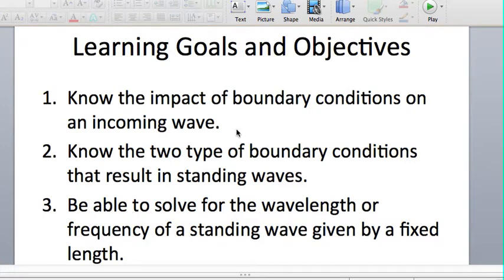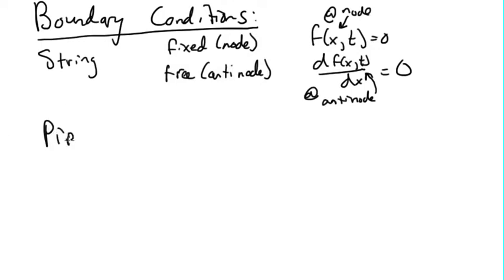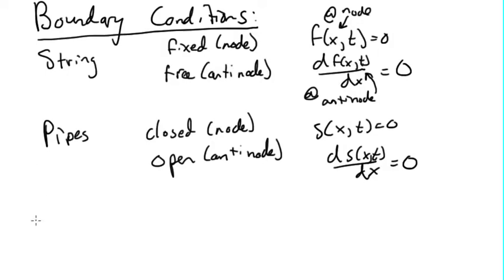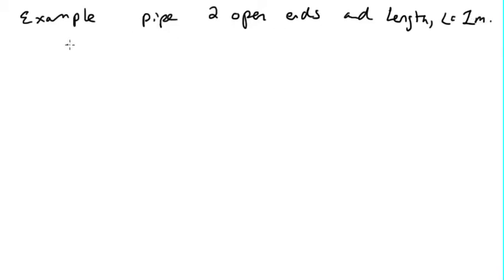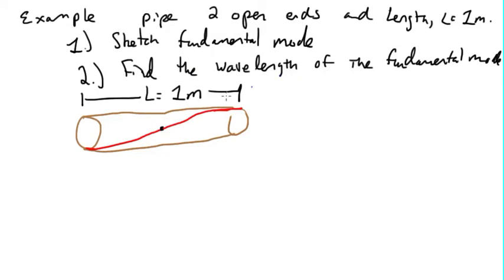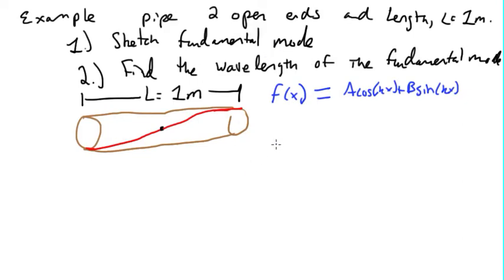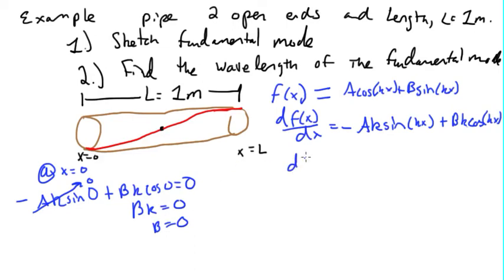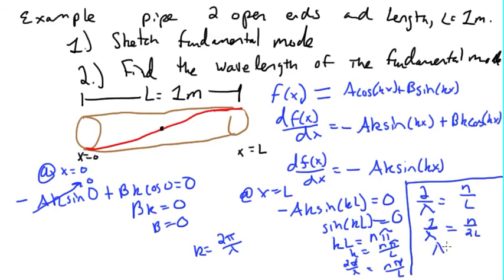Boundary Conditions and Standing Waves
This video goes over boundary conditions for strings and pipes.  Also an example of a pipe with two open ends is included.